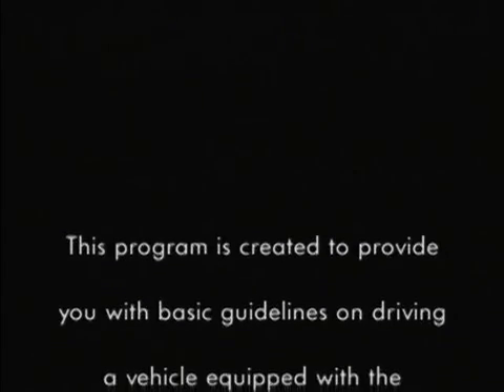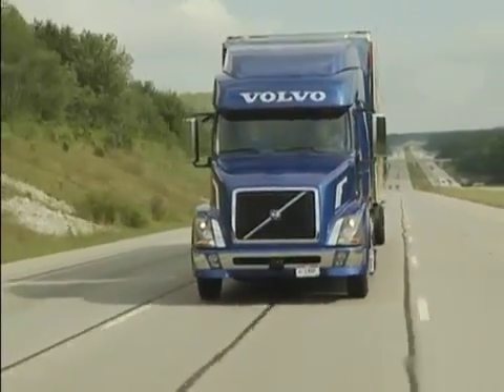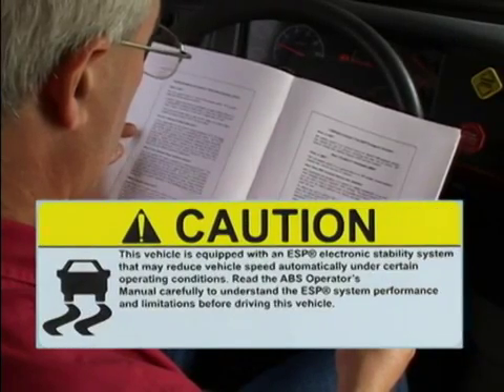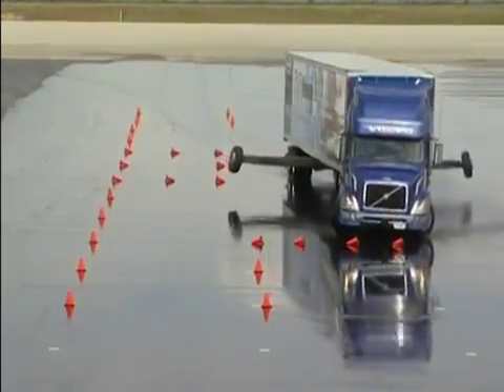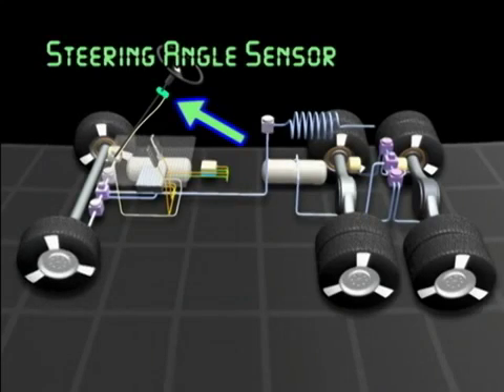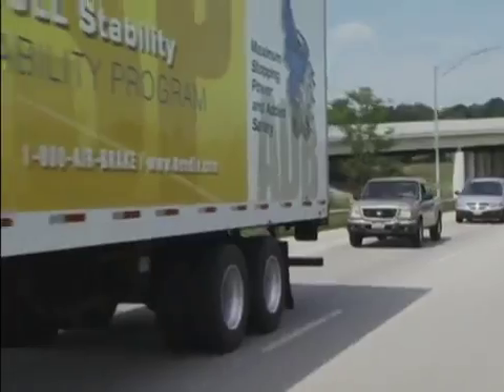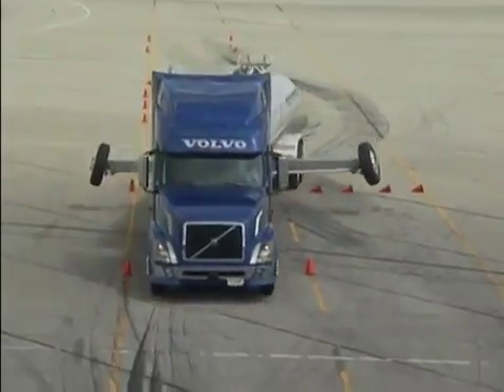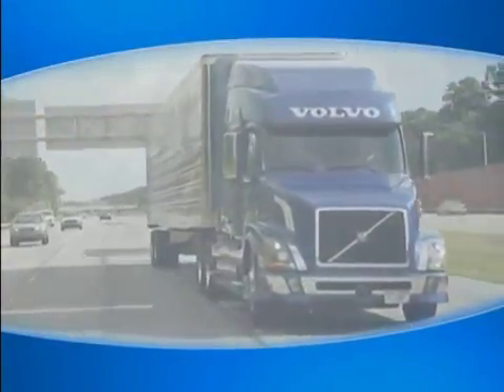Volvo Enhanced Stability Technology VEST